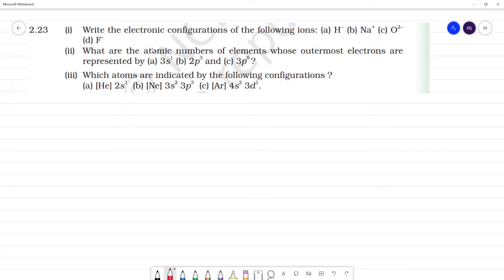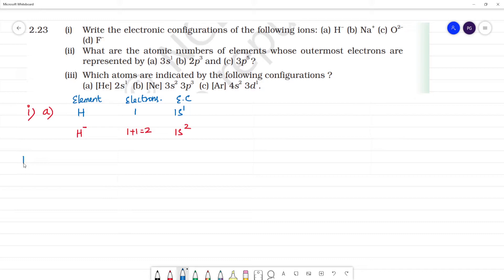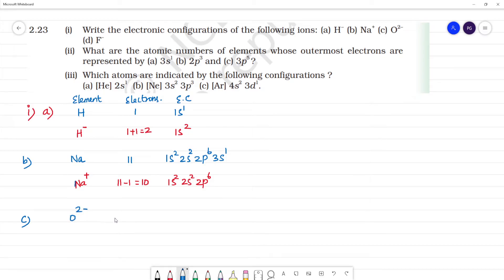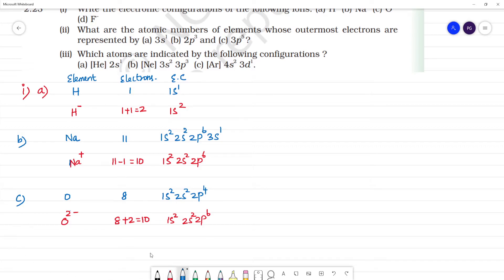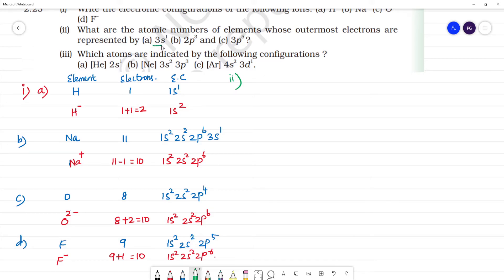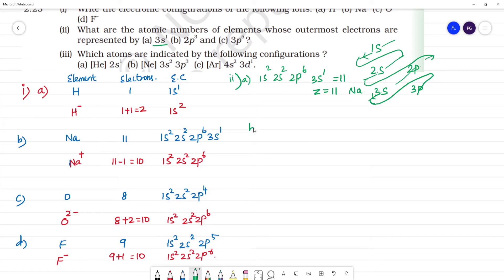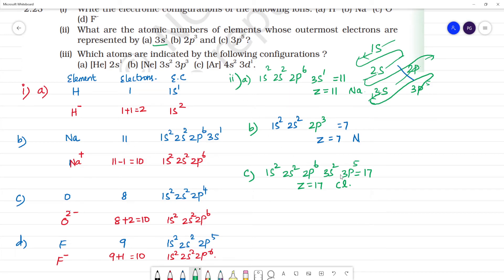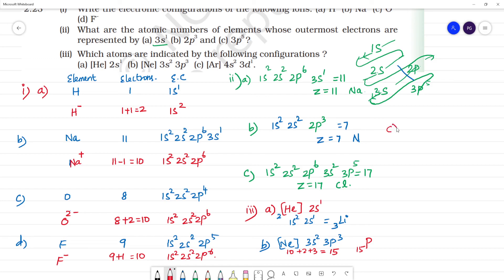Write the electronic configurations of the following ions: (a) H– (b) Na+ (c) O2–(d) F–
Write the electronic configurations of the following ions: (a) H
 (b) Na+
(d) F–